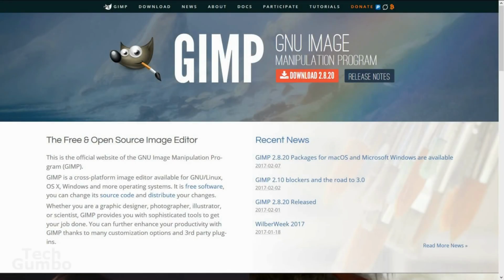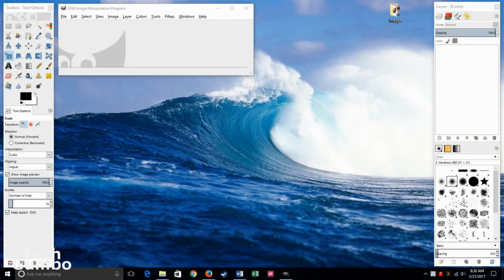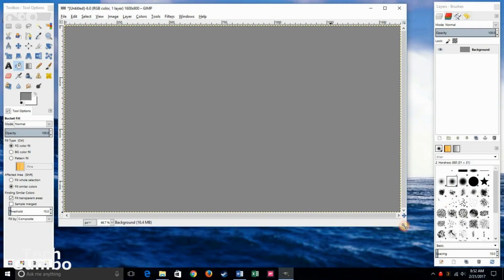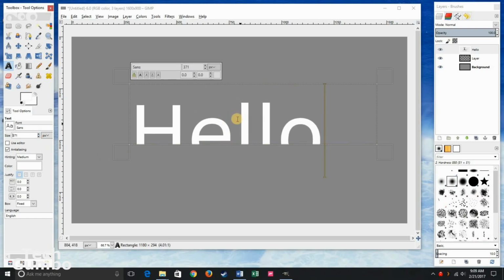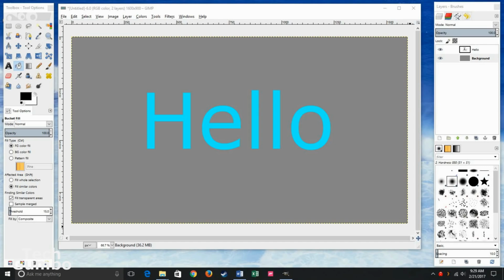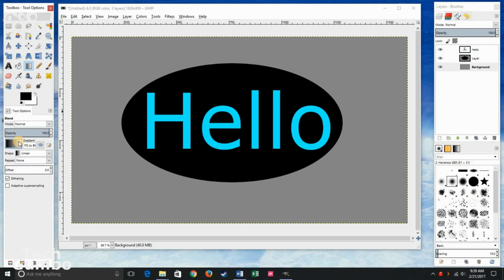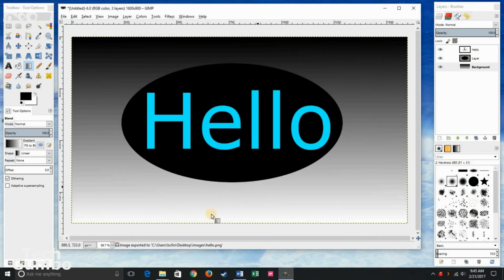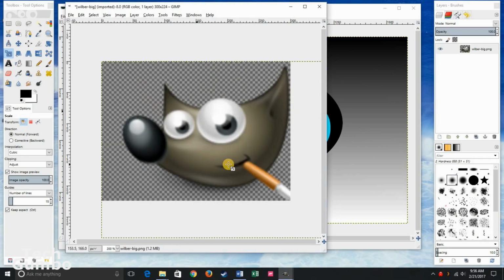How to Use GIMP Beginners Guide